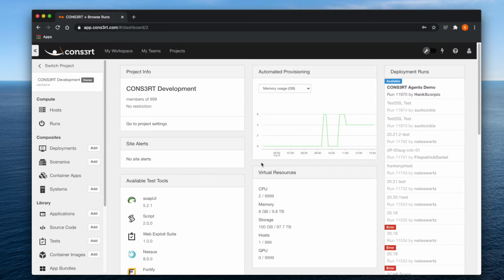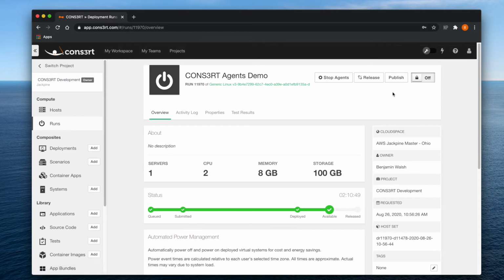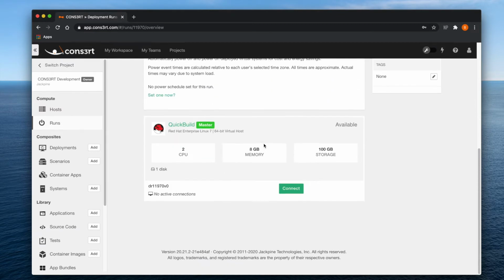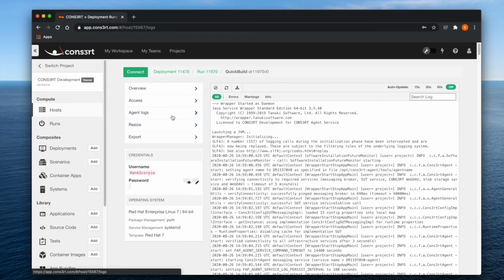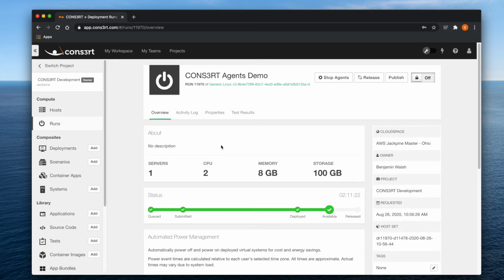Arcus Help – The CONS3RT Agent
Hello! Welcome to the Arcus Help Channel. This video will be a quick explanation of the CONS3RT Agent. These links will take you to the Help Site and to more of these tutorial videos.